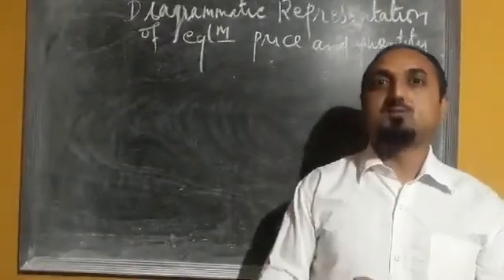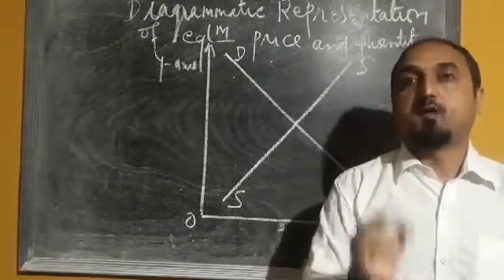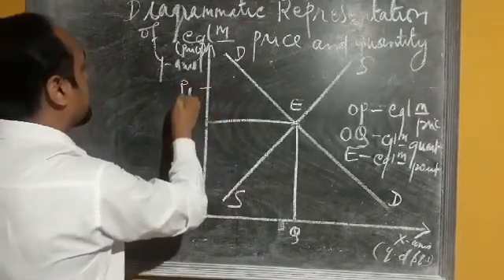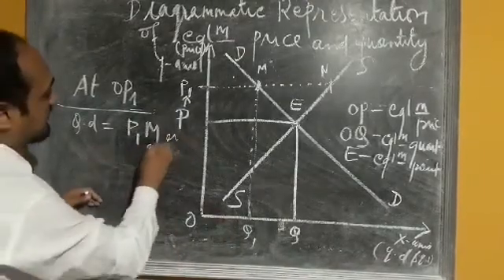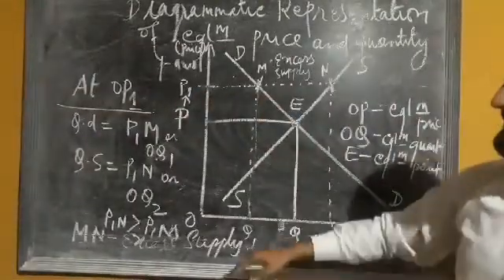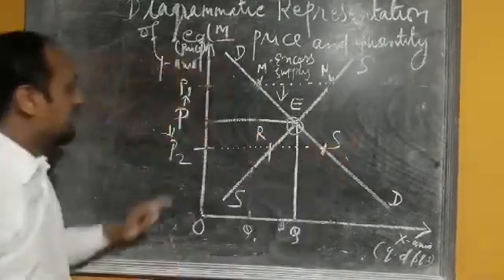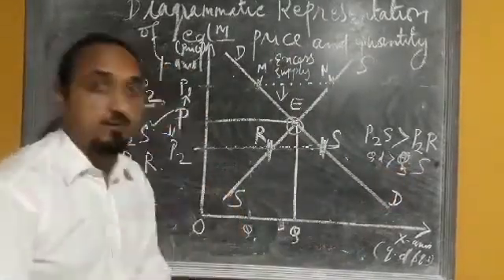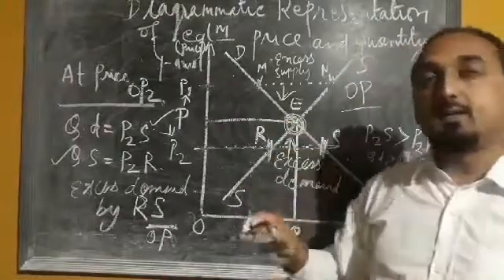Class 12 Economics, Topic Diagrammatic Representation of Equilibrium Price and Quantity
Mr/s Bibek Thakur